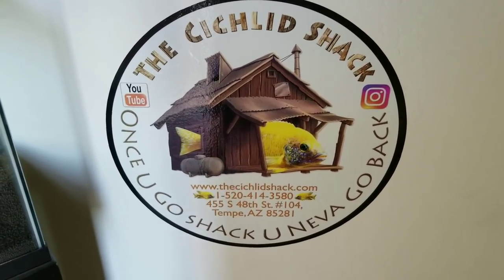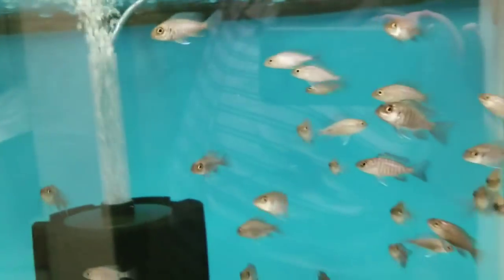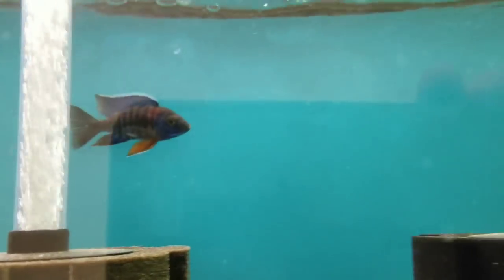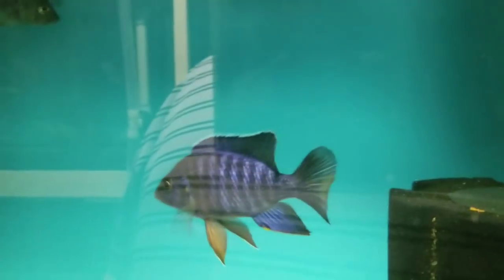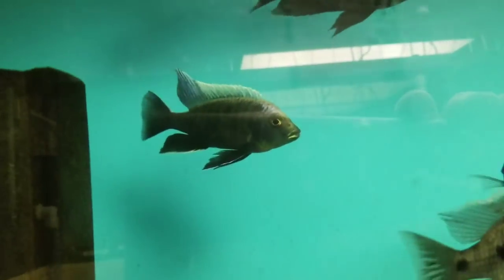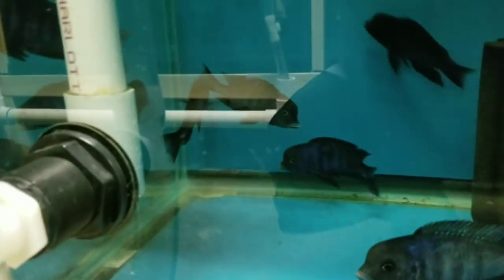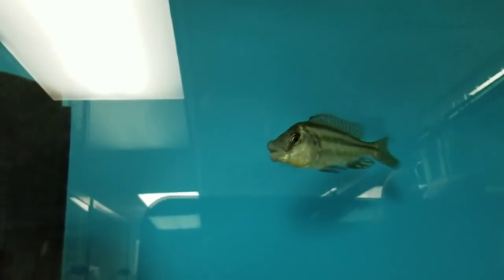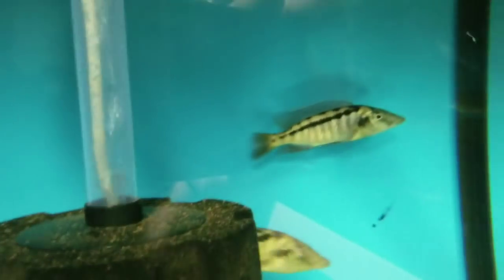Shipment and inventory walk thru December 7, 2017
A walk thru showing the fish from our recent shipment as well as our entire inventory.